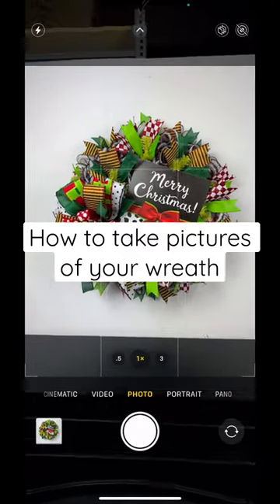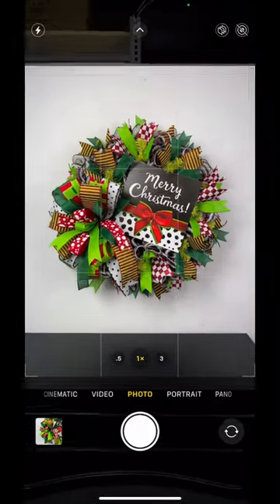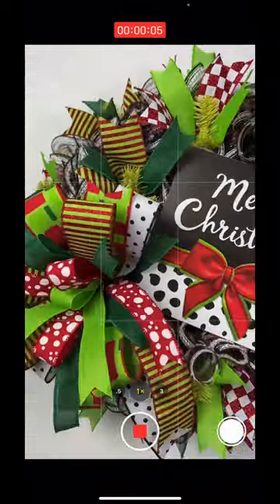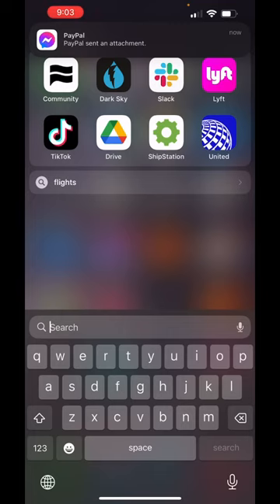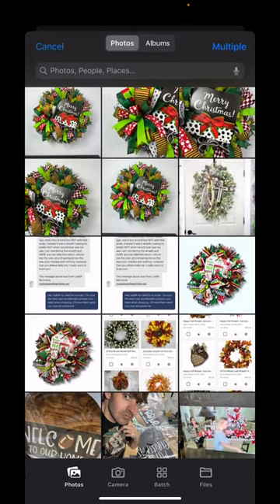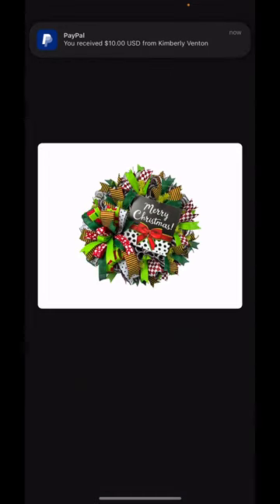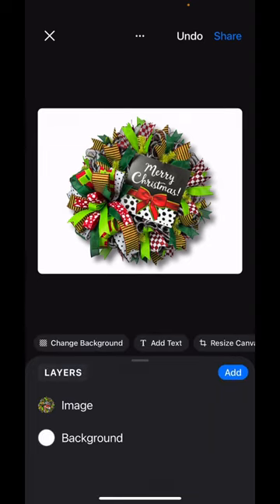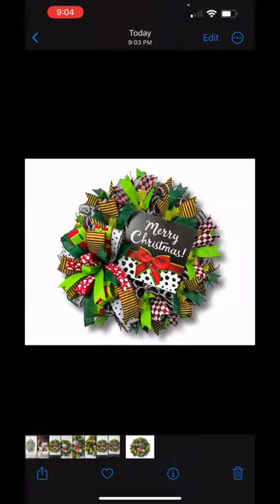How to take pictures of your wreaths for Etsy